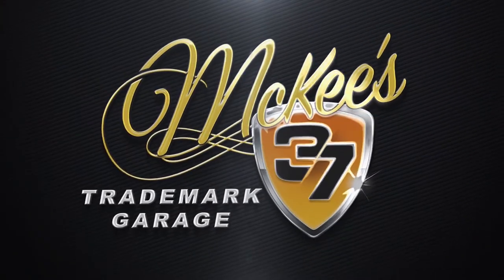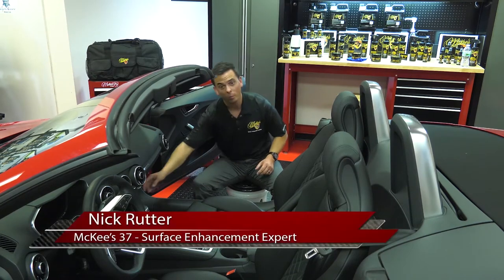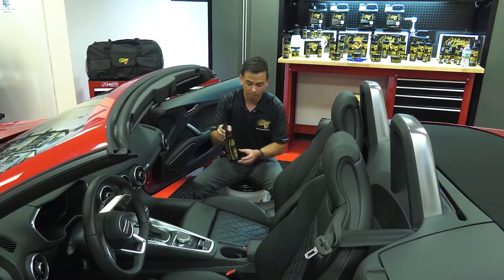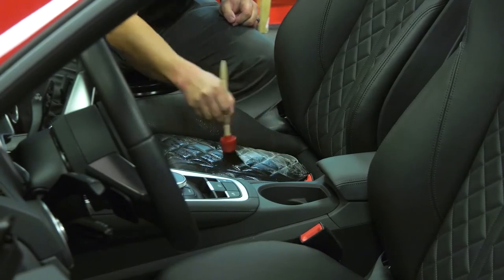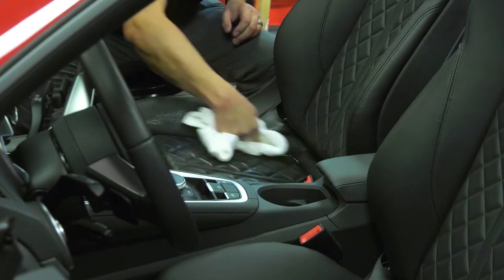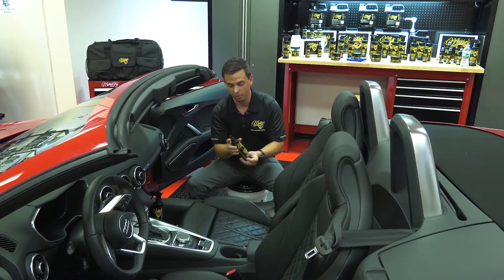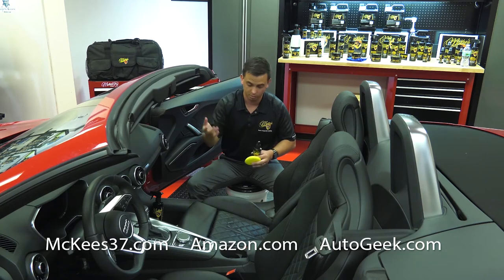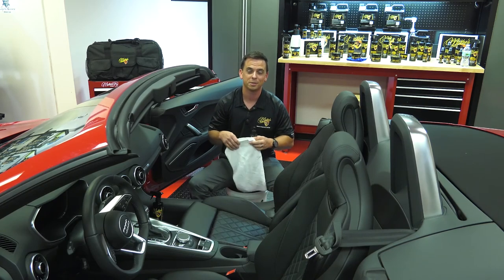Expert Tips For Detailing Convertible Leather Interior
On this episode of Sam's Garage, surface care enhancement Nick Rutter showcases various products for detailing the interior of a convertible.